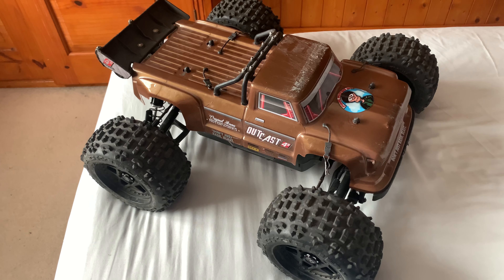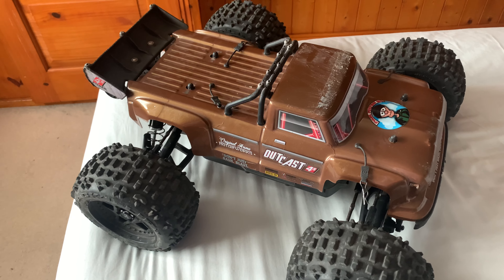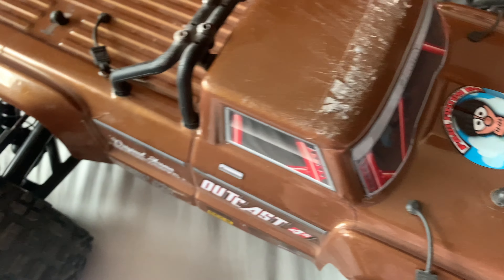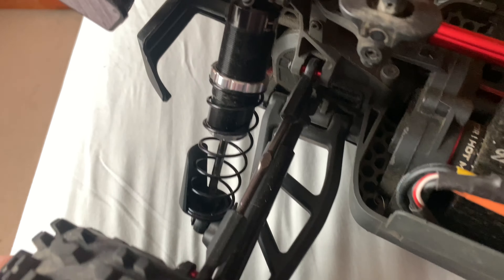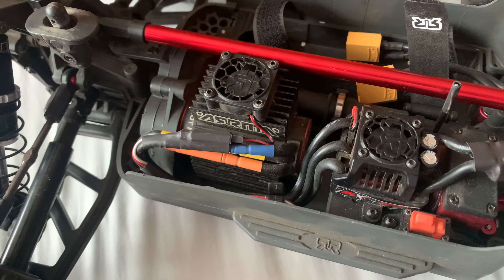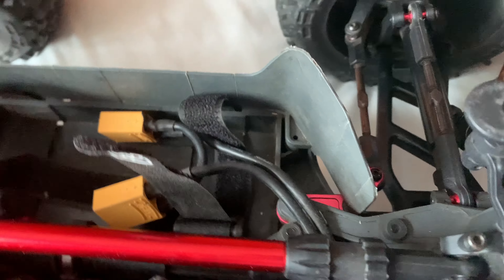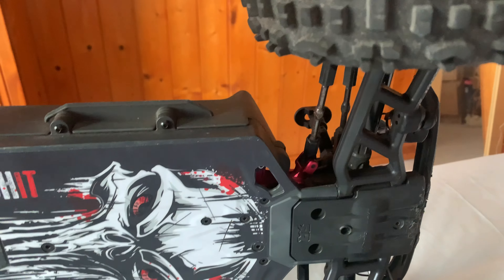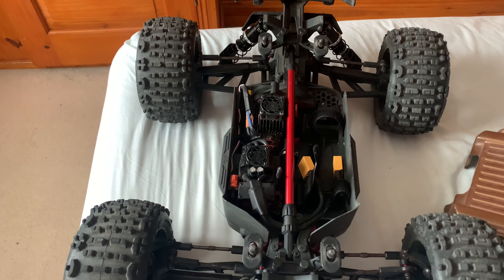Arrma 4s outcast overview and mods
Little overview of my 4s outcast

Soon be time to get all the toys out again 👍